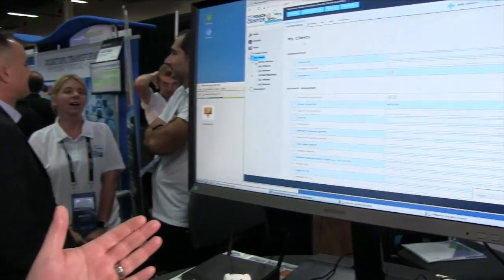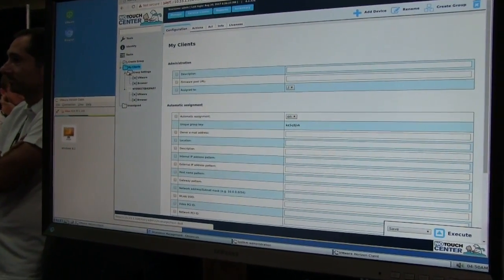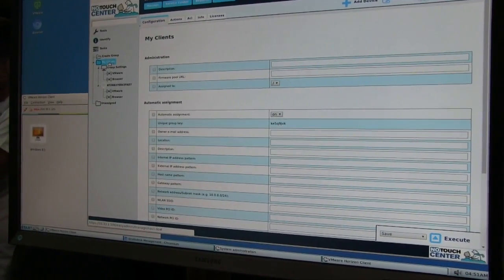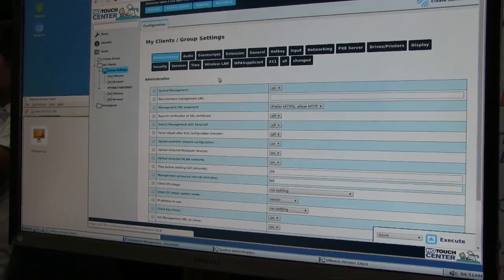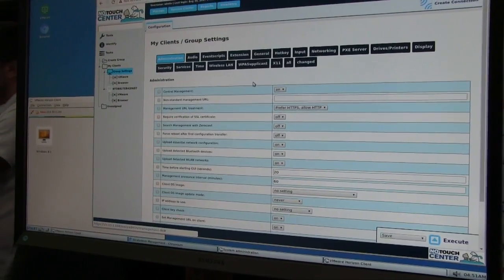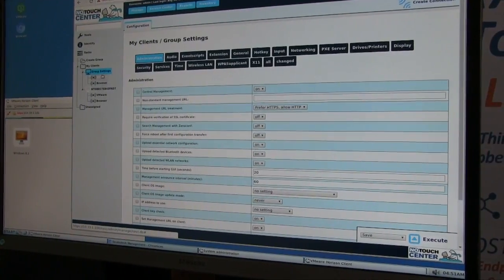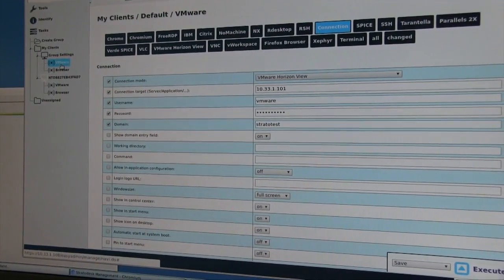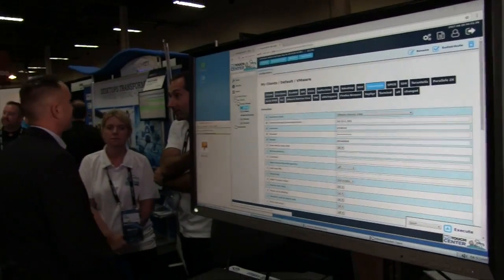VMworld 2017 Video Interview with Stratodesk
VMBlog visits the Stratodesk booth during vmworld 2017 and gets a demo of their NoTouch desktop running on Raspberry Pi. The Stratodesk team showcased their signature product NoTouch Desktop, which is the market leading hardware agnostic, HDX ready endpoint operating system and management environment for VDI and Desktop Virtualization. The team demonstrated NoTouch OS: a secure Linux based, endpoint operating system to connect to VDI environments. NoTouch Center: an enterprise grade, browser based administration software that helps IT administrators control, manage, configure, and update all endpoints from one central location.